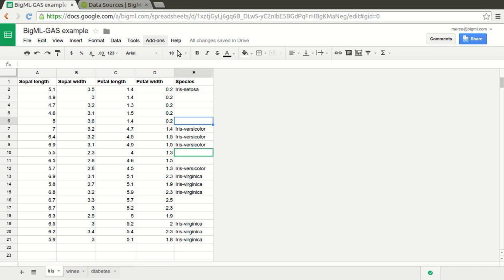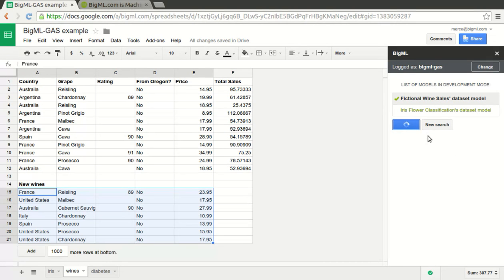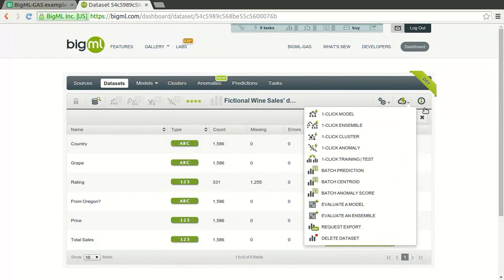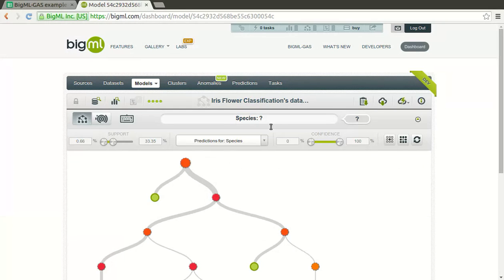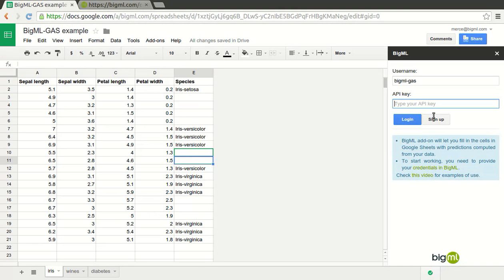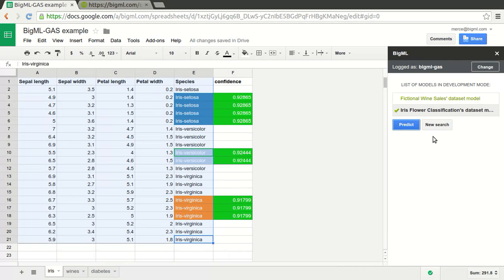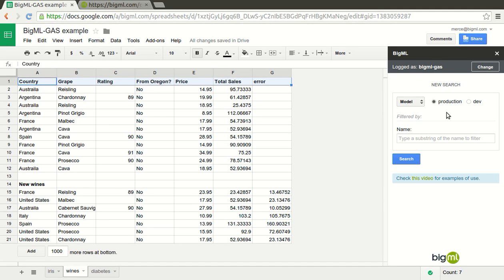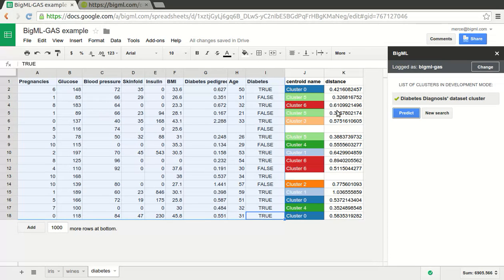Filling blank cells in Google Sheets with BigML's Machine Learning predictions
Adding predictions to your data in Google Sheets using BigML models and clusters. Pre-launch version 1.